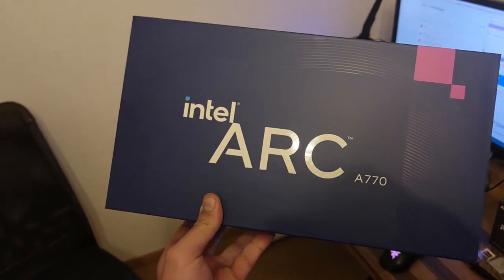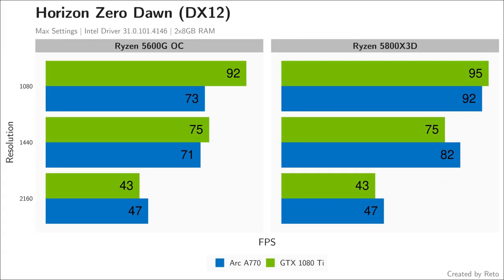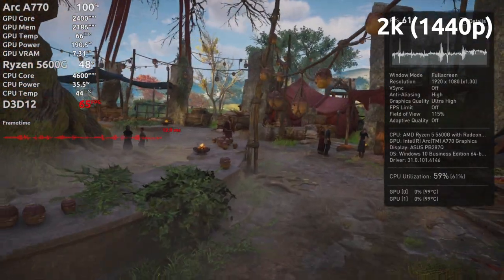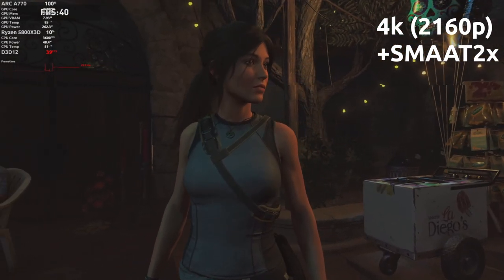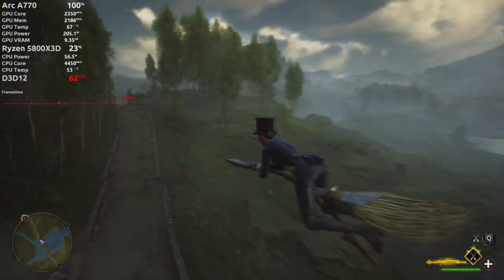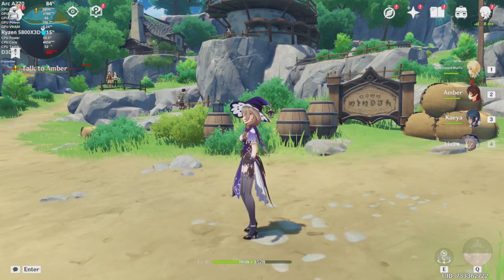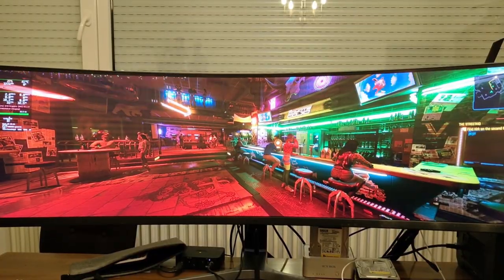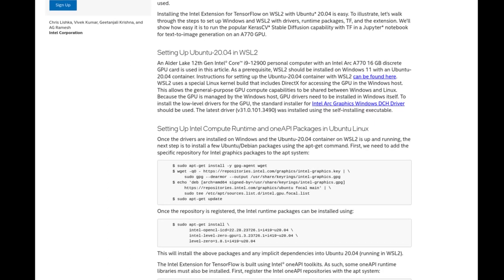Time to Buy Intel Arc or Return It? (Review)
I recently got a new Intel Arc A770 LE (16GB) graphics card. I was super excited to test this card, and it certainly was exciting learning about its sometimes odd performance characteristics.

System Notes
Of course, Re-bar was on.

00:00 Upgrading my 1080 Ti to an Arc A770?
00:59 Benchmarks
03:54 Benchmarks Summary
04:20 Playtests
07:09 Linux Gaming
07:32 PS3 Emulation
07:49 AV1 Encoding (Recording)
08:15 Machine Learning
08:30 My Experience Report (Conclusion)